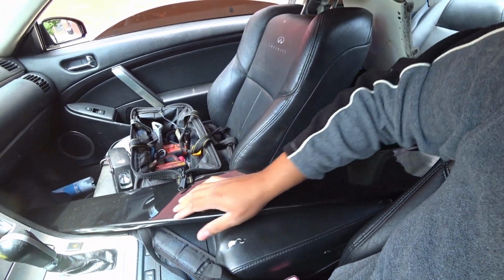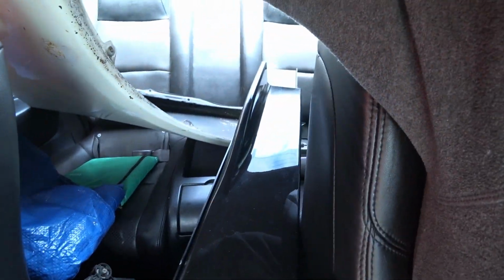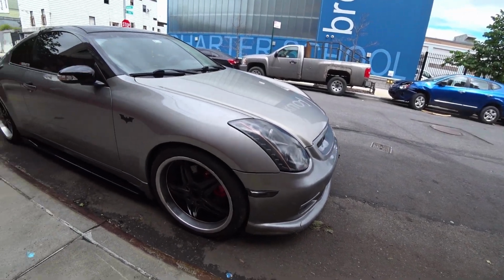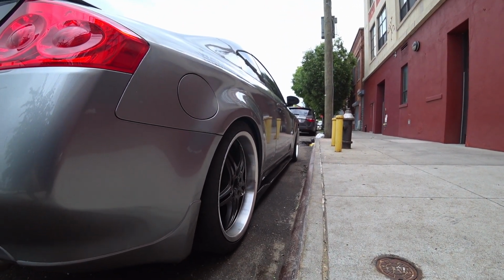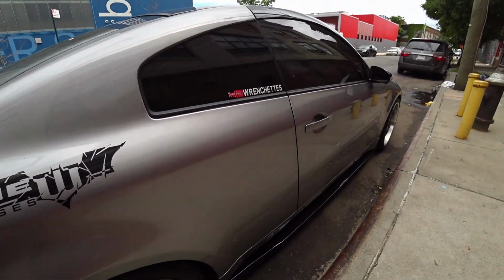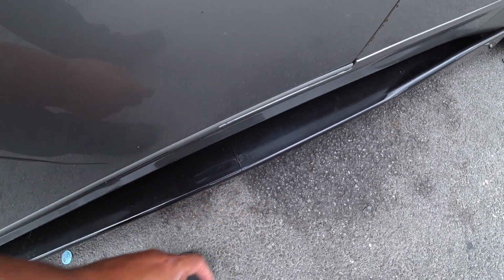How Much Does Side Skirts Change The Look Of Your Car?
How Much Does Side Skirts Change The Look Of Your Car? Let's find out!!
This is one mod to my infiniti G35 Coupe i've been waiting do for a looooong time. Today we finally get it done thanks, in part, the help of fellow youtuber and 3amigos member Giovanni the G35 Fan. View his video on side skirts install linked below. Let's get it!!